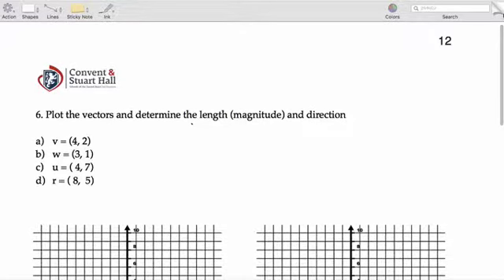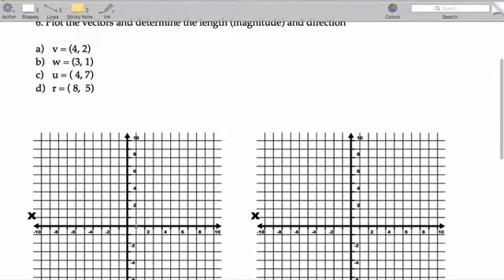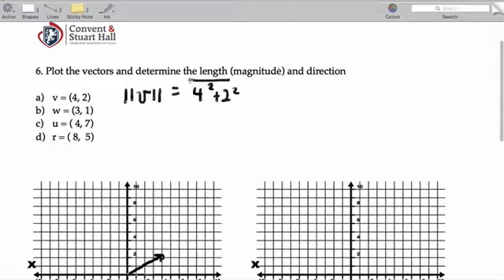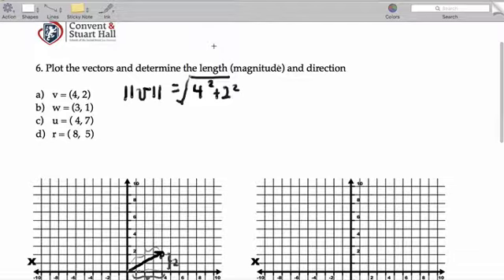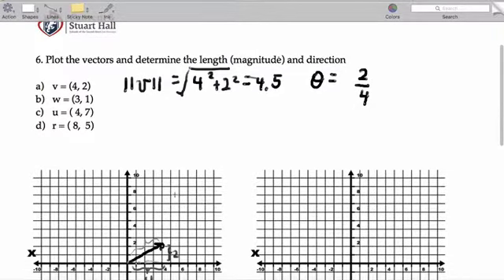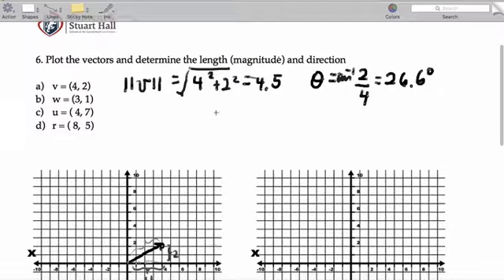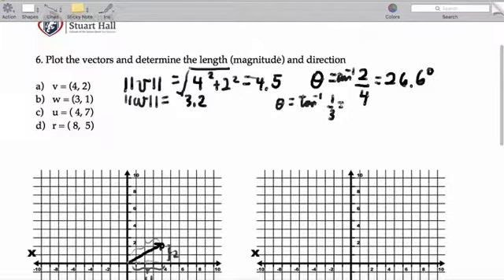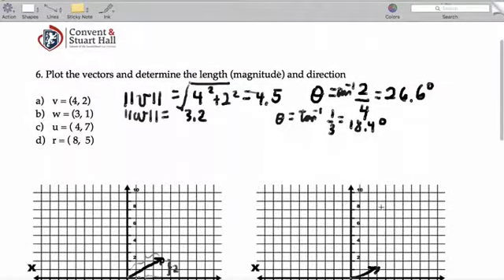Problem 2 6